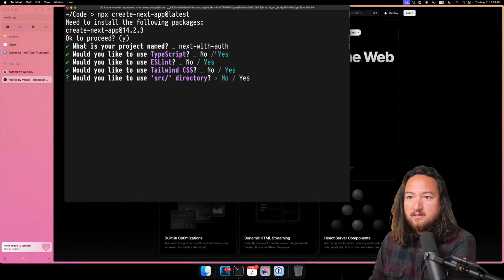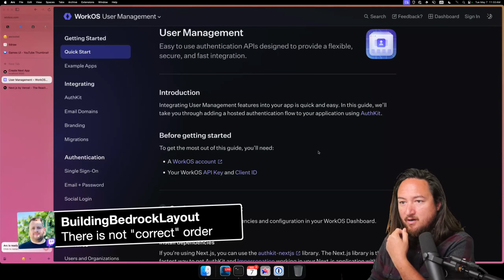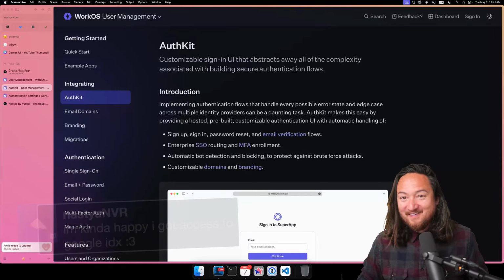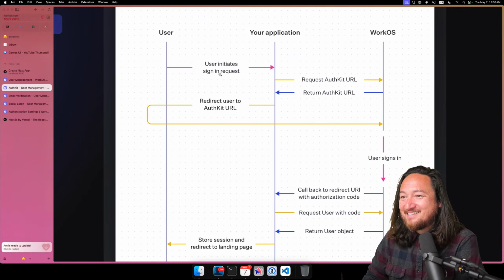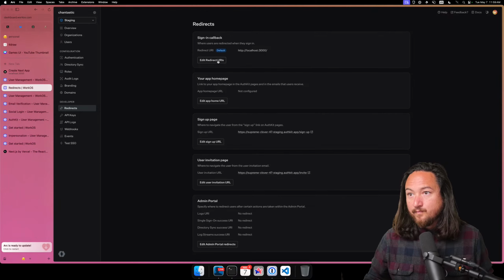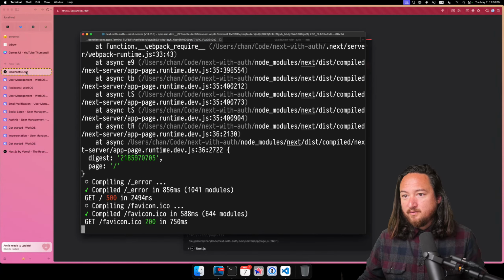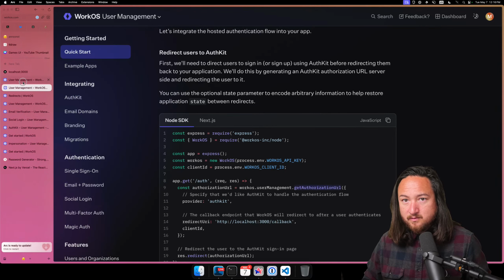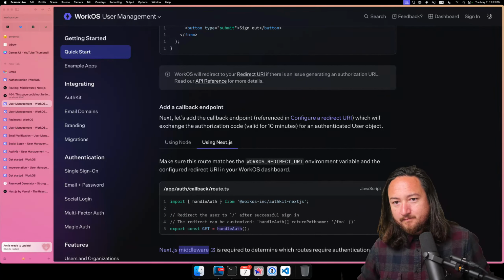🧑‍🎓 Learning Auth in Next.js 🧑‍🎓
Learning about Next.js, using WorkOS AuthKit